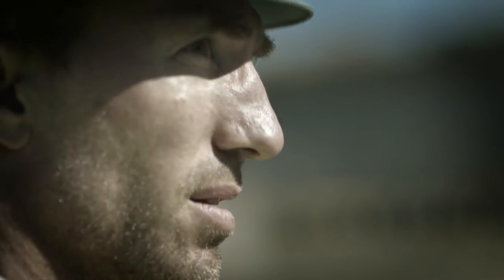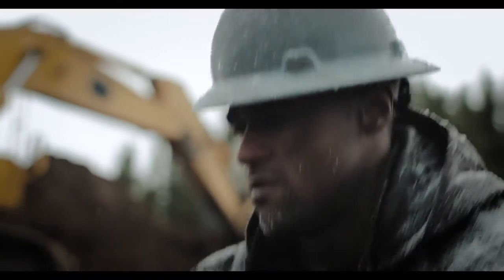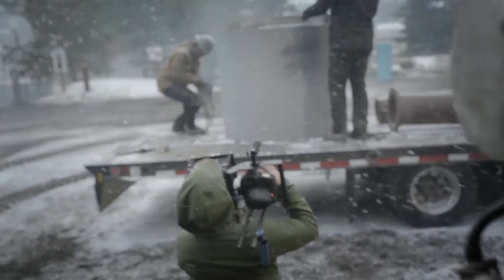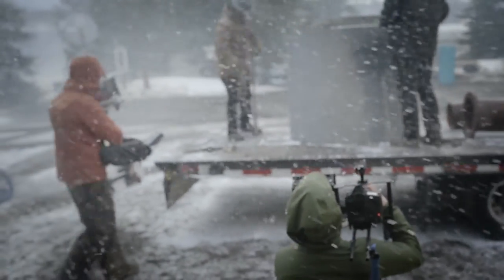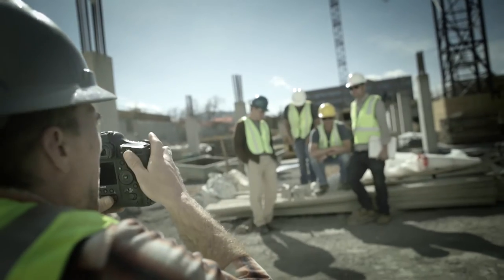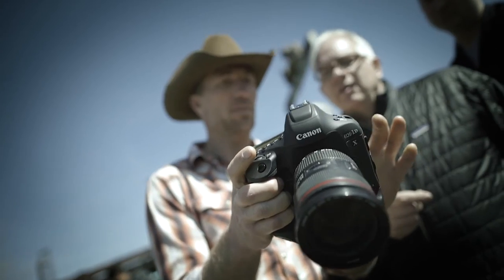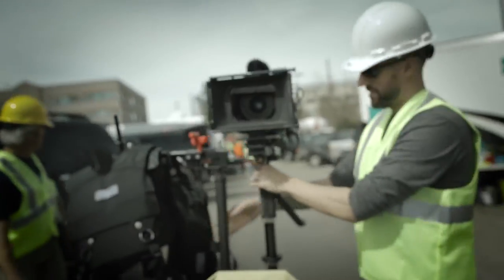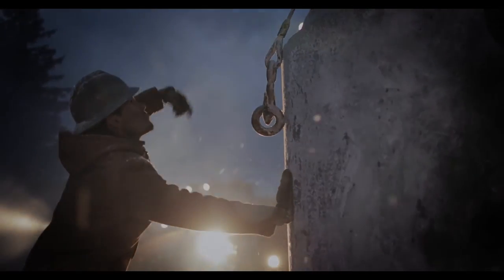Walls Workwear TV Commercial | Behind The Scenes with Director/DP Tyler Stableford and the Canon 1DX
See the making of Walls Workwear national TV commercials with Canon Explorer of Light Tyler Stableford. In this video, Tyler works with the new Canon 1DX Mark II camera and speaks about the importance of being nimble and creative on today's commercial shoots.

Tyler Stableford is an Emmy Award-winning director and photographer specializing in branded visual content for national ad and TV campaigns. His work focuses on workwear, western lifestyle, and the outdoors.